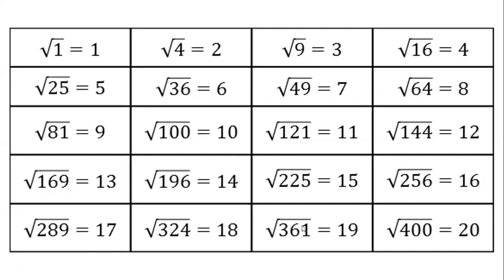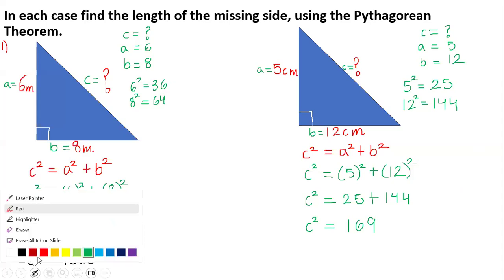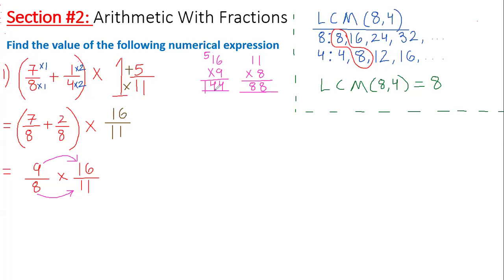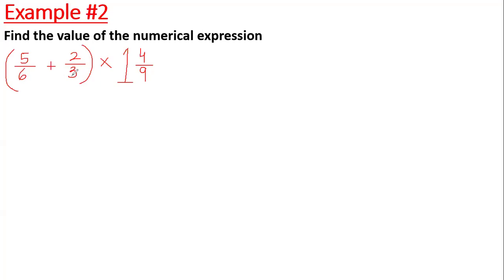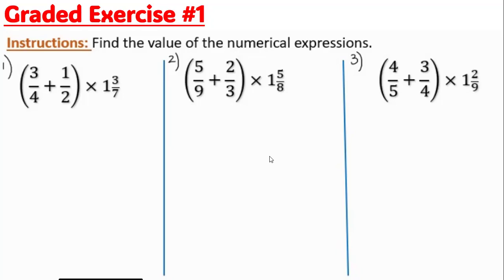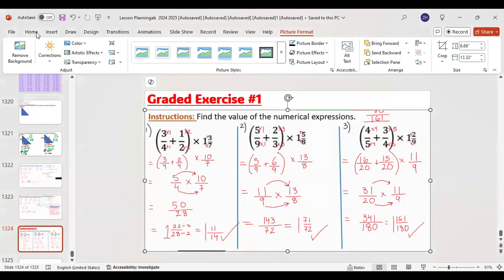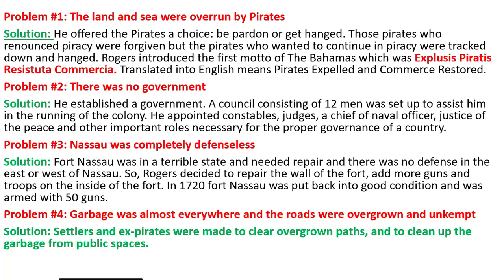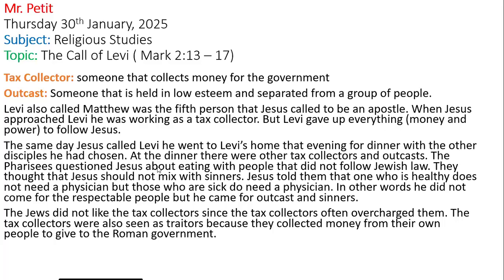EVENING CLASSES DAY 4 WEEK 4 SPRING 2025